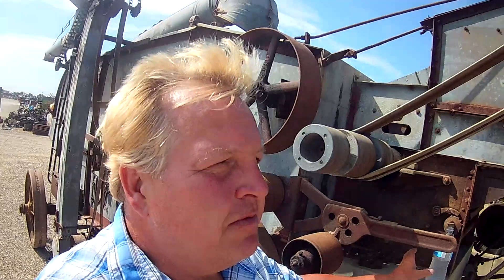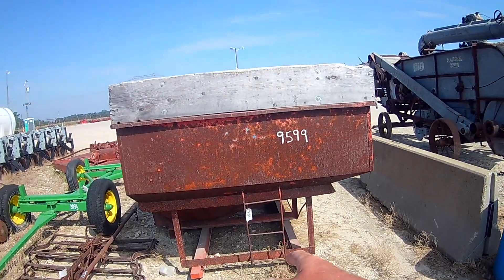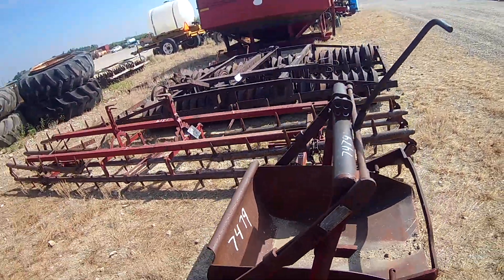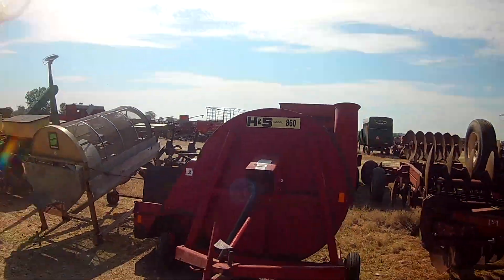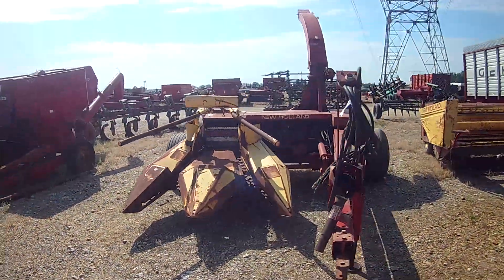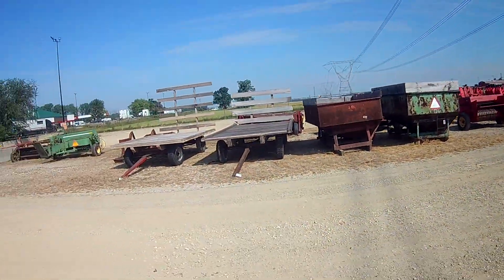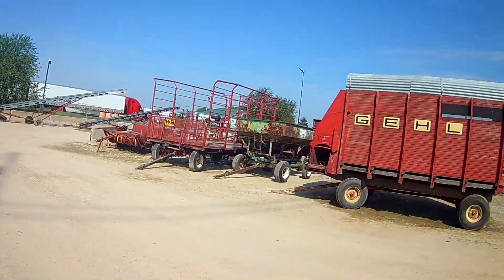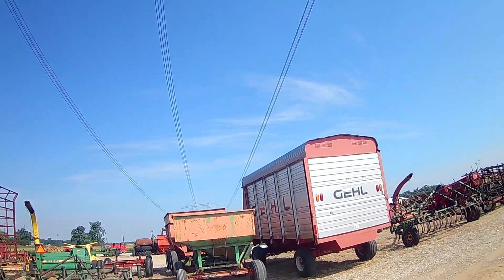Rippy Arrived @ Greenies' Auction